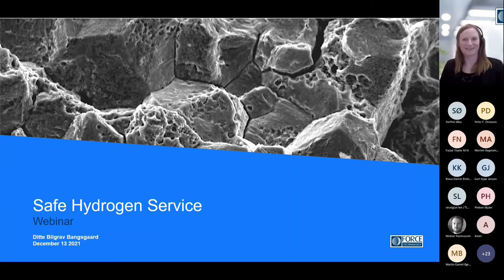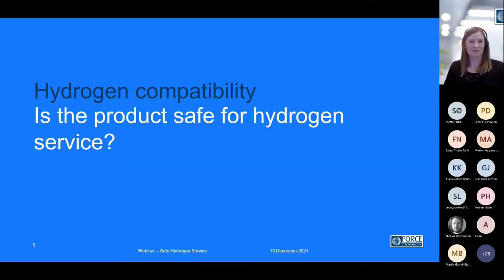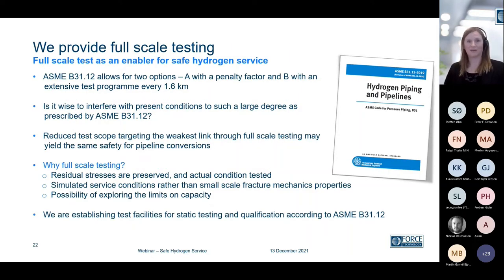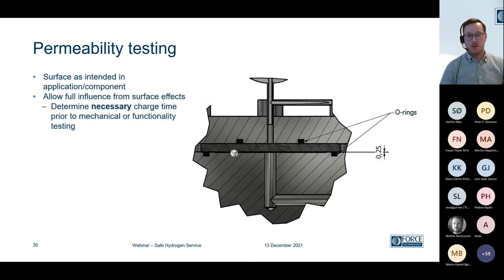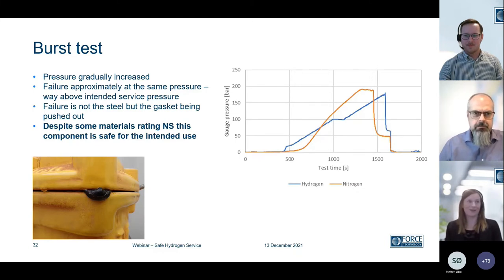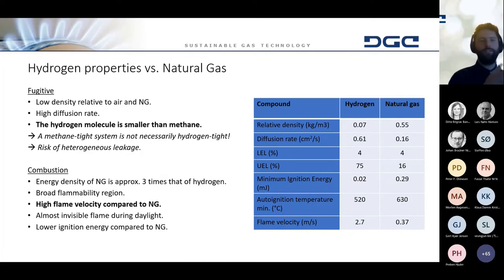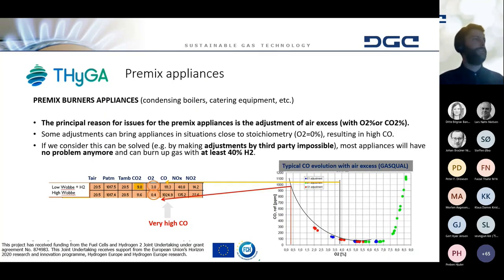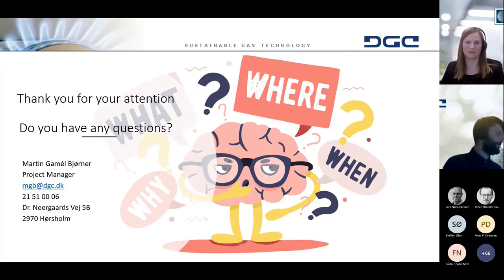Webinar: Safe hydrogen service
Watch this webinar and learn more about test options and our recommendations for safe hydrogen service.

PtX and hydrogen infrastructure is an area in rapid development. At FORCE Technology we focus on exploring the limits for safe service in hydrogen.

Currently, standards and regulations are not fully developed and suppliers and other stakeholders in the hydrogen infrastructure need guidelines. Rather than purely theoretical studies, we focus on testing as a means to ensure safe service in hydrogen.

DGC will join the webinar as our partner in establishing the Test Centre for Hydrogen Technology in collaboration with FORCE Technology. Join our webinar to learn more about test options and our recommendations for safe hydrogen service.

Presentations will focus on;

Hydrogen testing at FORCE Technology including recent test results
With a focus on metallic materials, safe service life through testing is explored. Recent test results, approach to testing and discussion of hydrogen compatibility of materials and products is discussed
Ditte Bilgrav Bangsgaard & Johan Braüner Nielsen, FORCE Technology

H2NG and Hydrogen Testing at the Danish Gas Technology Centre
The presentation focuses on practical challenges with hydrogen enriched natural gas (H2NG) and exemplifies these with test results for topics such as leakage, gas quality and safe and efficient service for gas appliances. An outlook towards future test capabilities with pure hydrogen, under the umbrella of the Test Centre for Hydrogen Technology, will be discussed.
Martin Gamél Bjørner, Danish Gas Technology Centre

Risk & safety – an aspect of safe hydrogen service.
Risk assessment as a tool to ensure safe hydrogen service is explored
Lars Nøhr-Nielsen, FORCE Technology